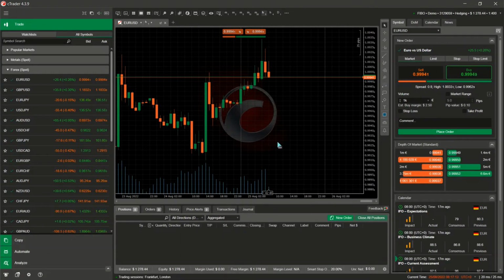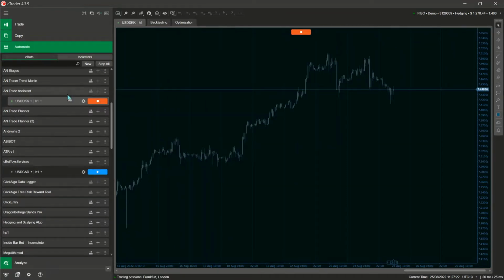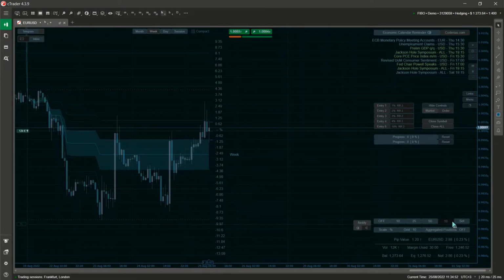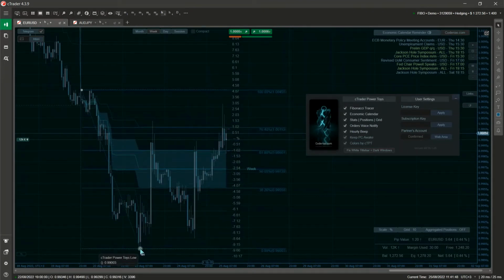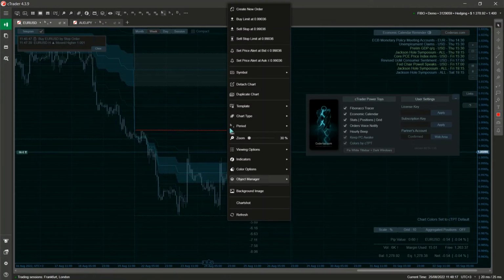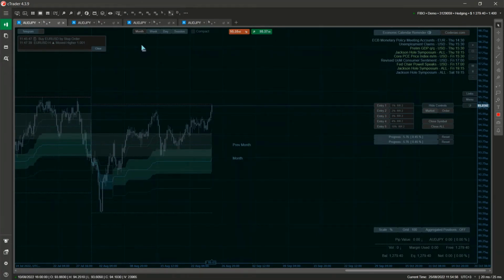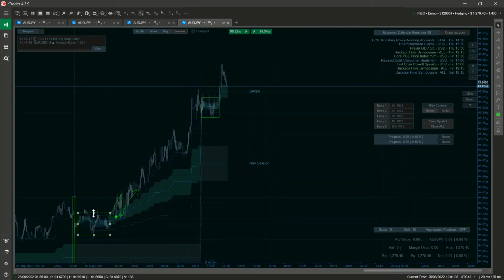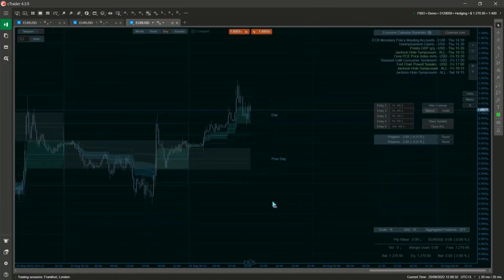cTrader platform First Steps + introducing of cTrader Power Toys workspace (old version)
The video starts with the first steps in cTrader setup. It shows how to clean up the default layout after the initial launch, adjust the chart, panels, and background, and bring the platform into a clear, working state before using any tools.

After the initial cTrader setup, the video moves on to a walkthrough of my own tools and indicators, explaining their logic and usage. Please note that the video shows a very early version of the tool — the current version has evolved significantly — but it still gives useful insight into the original ideas and early development stage.

My complete workspace -
- Fibonacci Tracer | Alerts
- Economic Calendar Voice Alerts
- Stats | Positions Break-Even | Profit Loss - Scale
- Quick Entries with Automatic Volume Calculator
- cTrader - Telegram Alerts